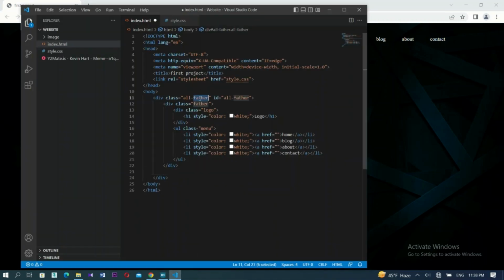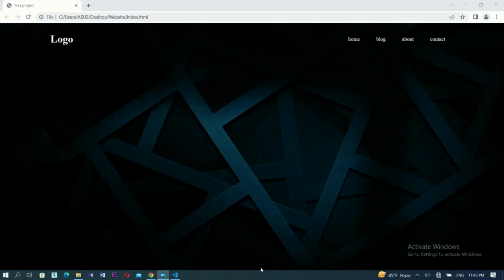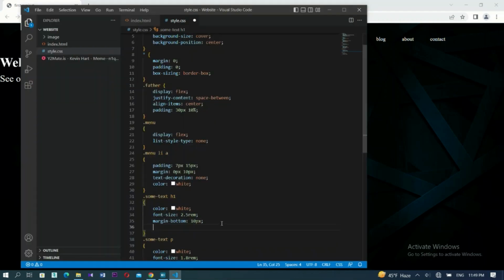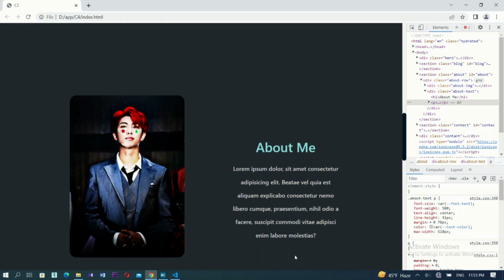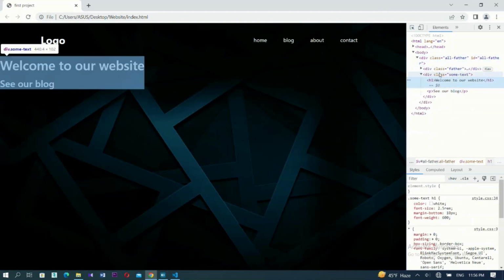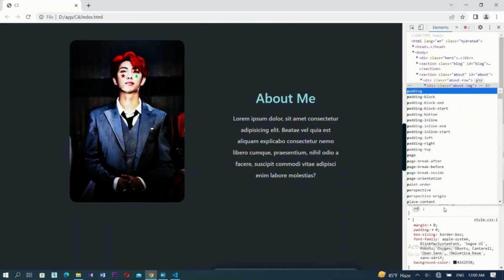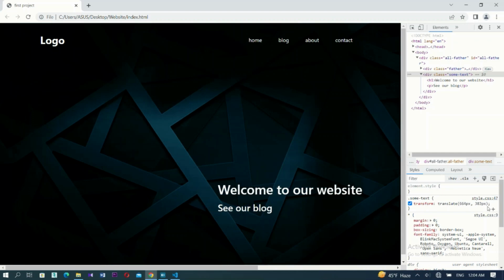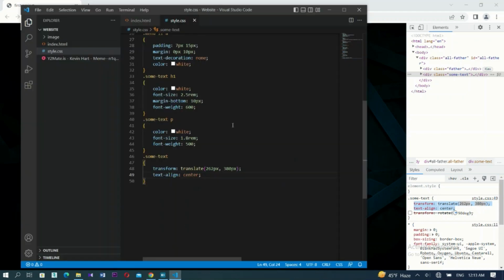Learning CSS position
Are you new to web development and want to learn HTML and CSS from scratch? Look no further!
In this full course for beginners, we will guide you step by step through the fundamentals of HTML and CSS. From creating your first webpage to designing responsive layouts, this course covers it all.
By the end of this course, you'll have a solid foundation in HTML and CSS, enabling you to create stunning websites that are both visually appealing and functional.
Don't miss out on this opportunity to enhance your web development skills.

We'll cover all the fundamentals, including the structure of an HTML document, tags, attributes, styling with CSS, and much more. By the end of this course, you'll be able to create stunning web pages and understand how to make them visually appealing.